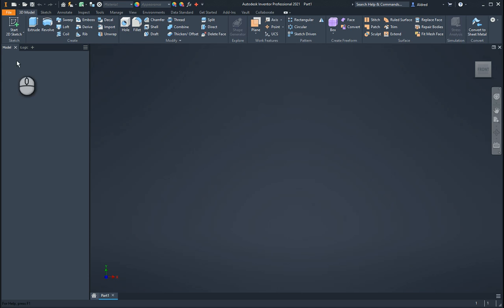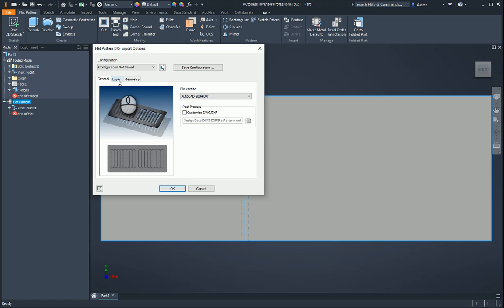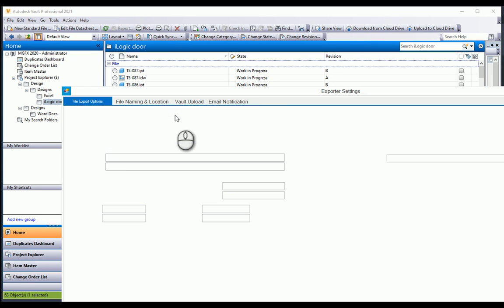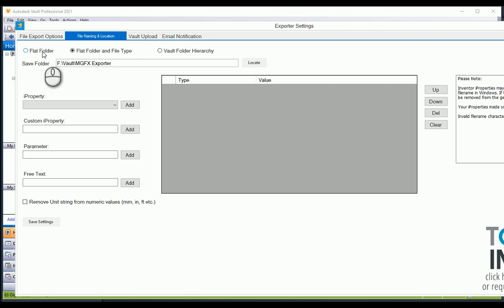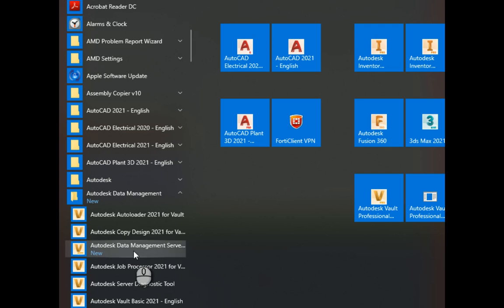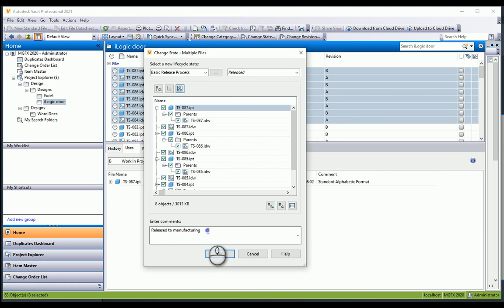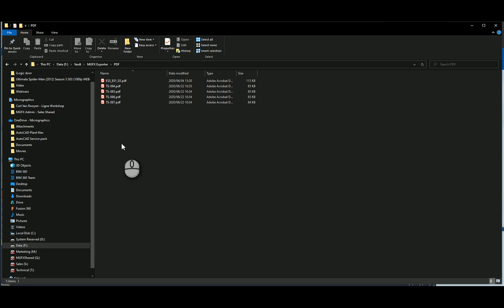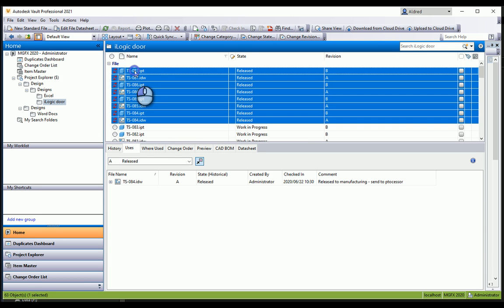Micrographics Vault Exporter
Micrographics Vault Exporter helps create DXF's, STP files, PDF's,DWG's and DWFx's directly from Vault through the job processor automatically.